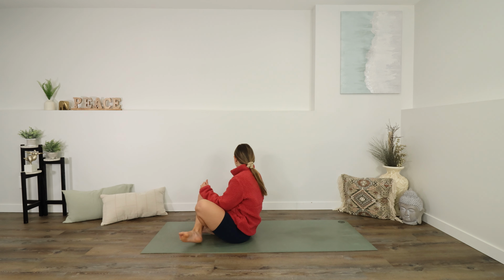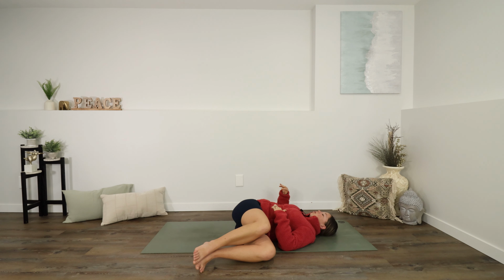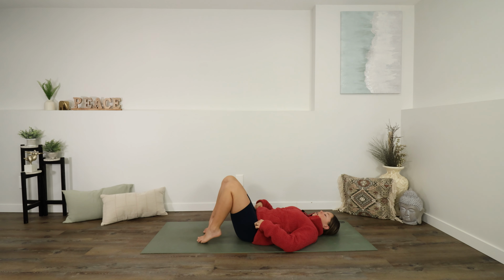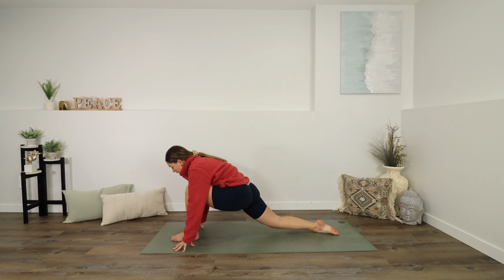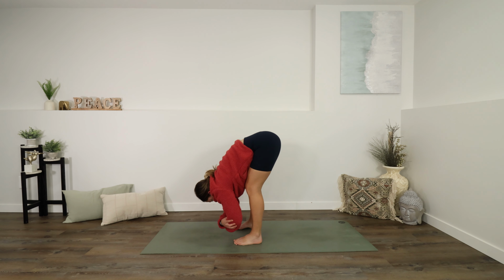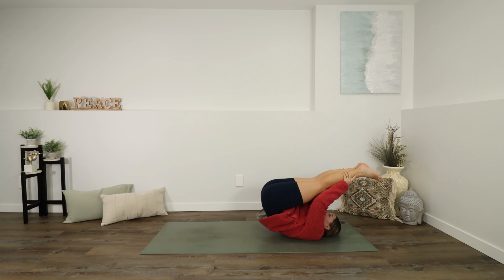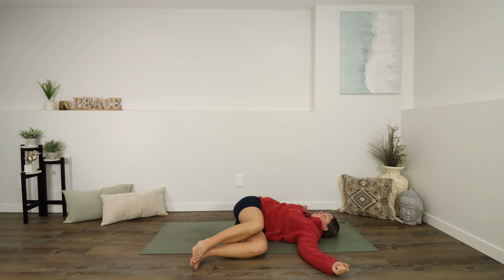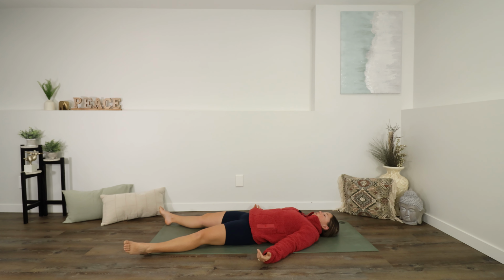YOGA FOR FLEXIBILITY | Lower Back Stretch | 12Min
Rachel

MEMBERSHIPS:
LOVE - $14.99, New 30 min class every Tuesday & Saturday + 50 min class every Thursday
GRATITUDE - $8.99, New 30 min class every Tuesday + 50 min class every Thursday
COMMITMENT - $4.99 New 50 min class every Thursday